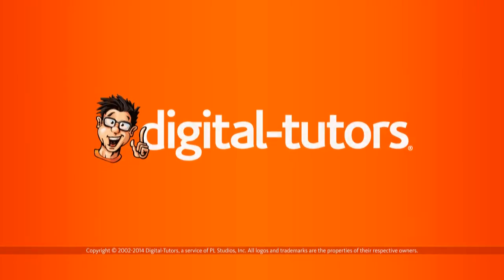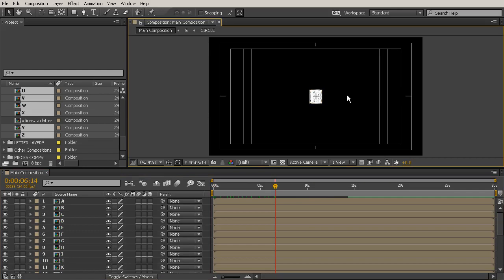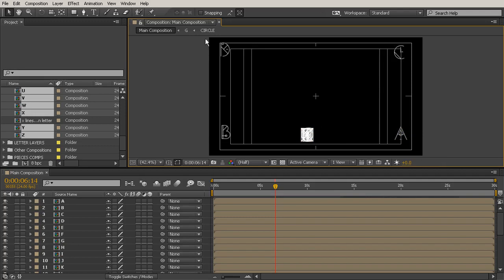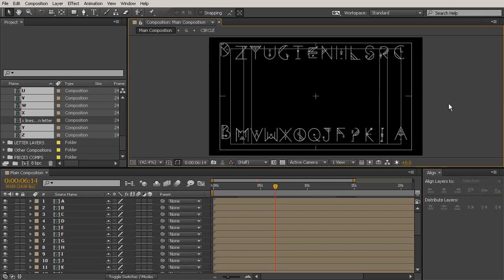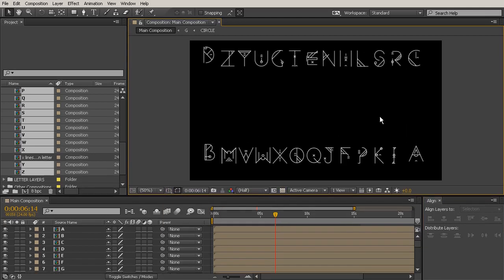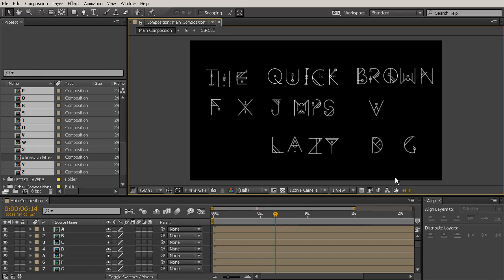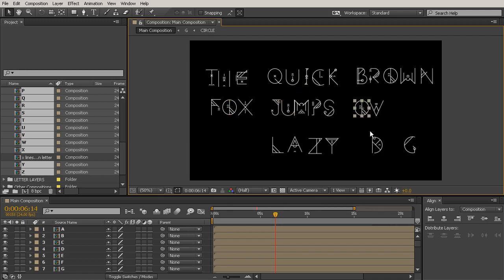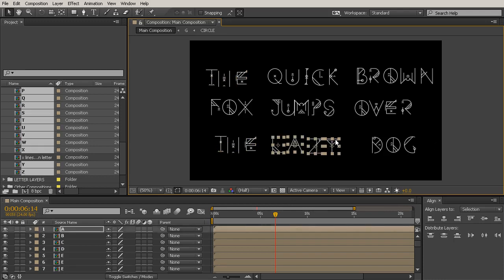17 Placing multiple letters in a composition